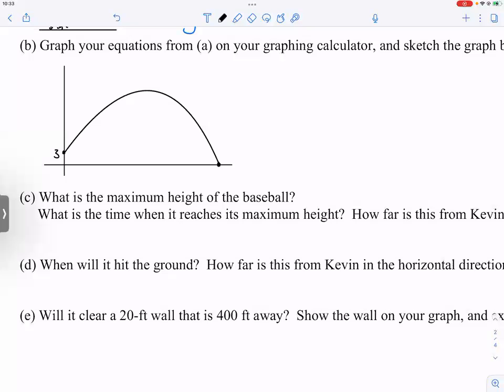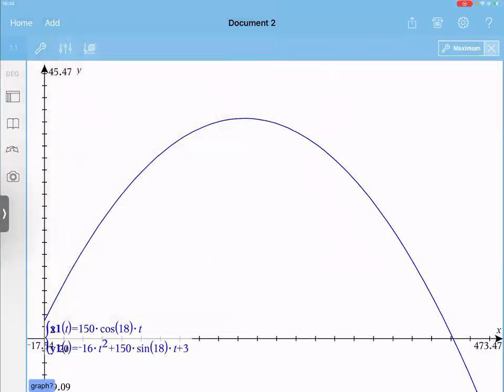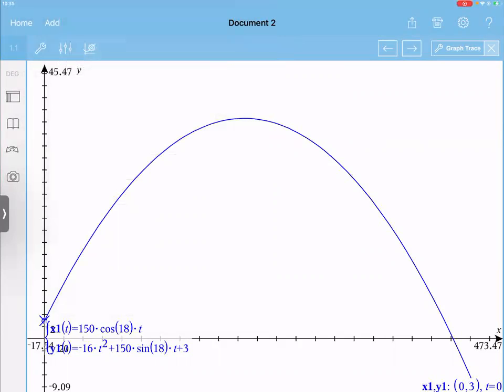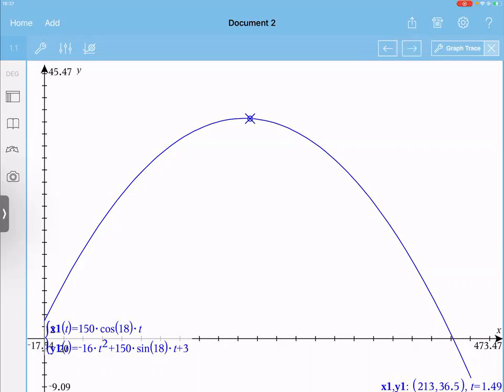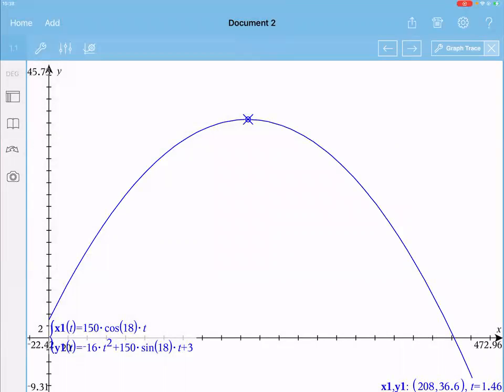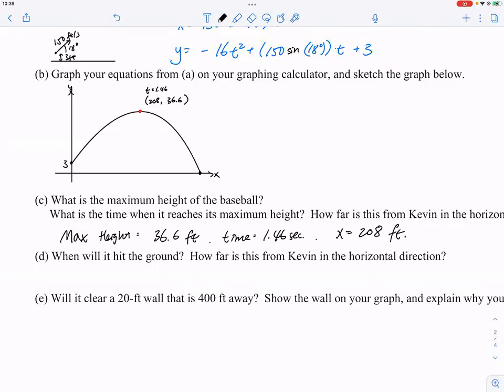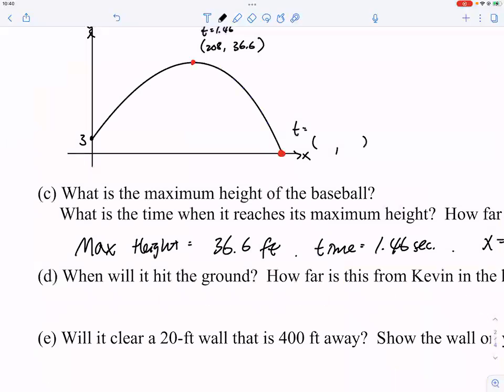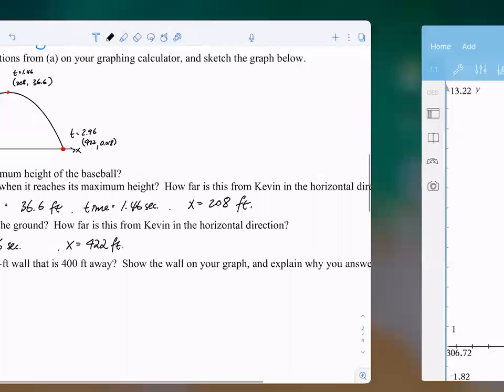[PreCal] Finding the maximum height on Nspire calculator (Parametric Eqns)